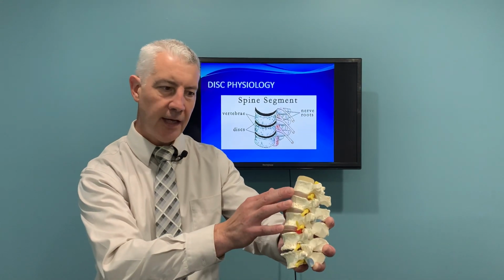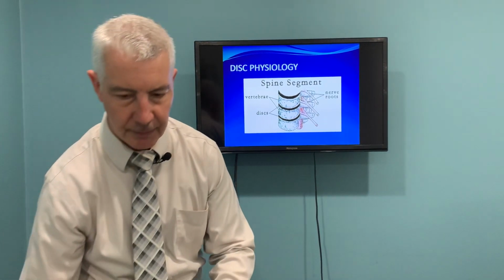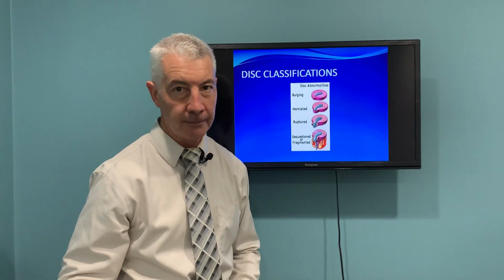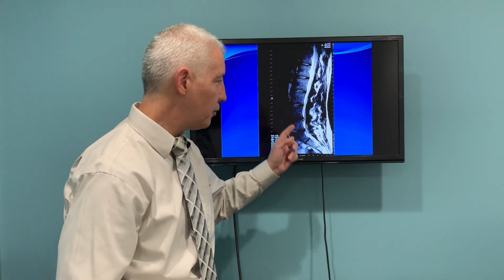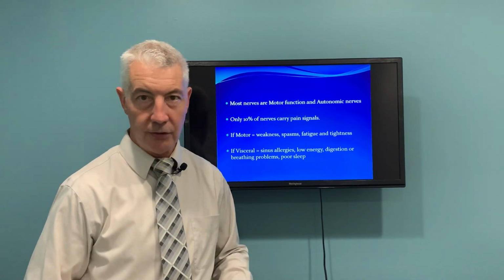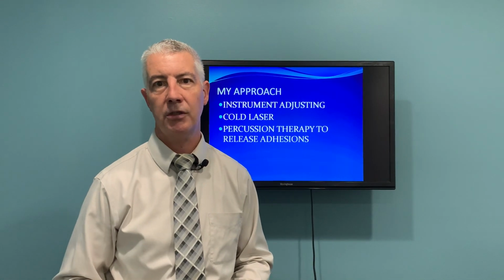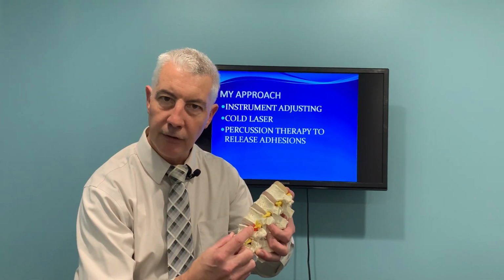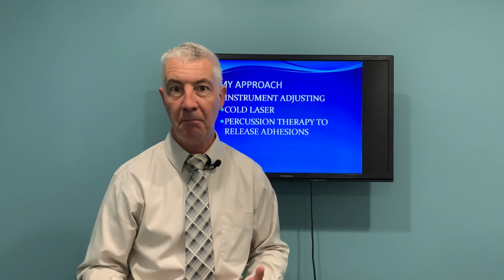Solving Disc Conditions@LynchChiropractic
Disc conditions are progressive conditions that get worse over time if left untreated.  Discover a safe, effective solution that treats the cause of disc conditions, restores function and motion to the spine, and realigns the disc to its proper position.   No drugs, surgery or downtime.@LynchChiropractic